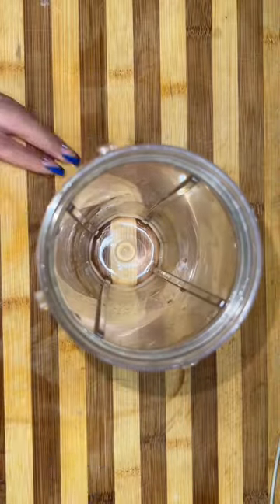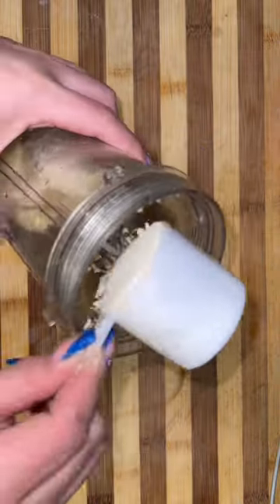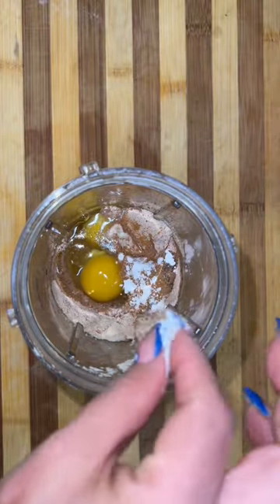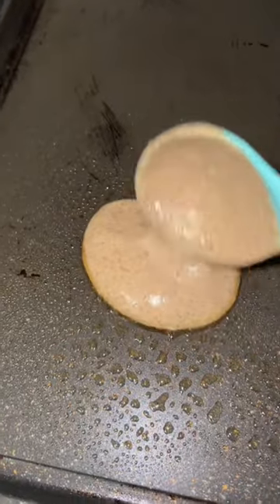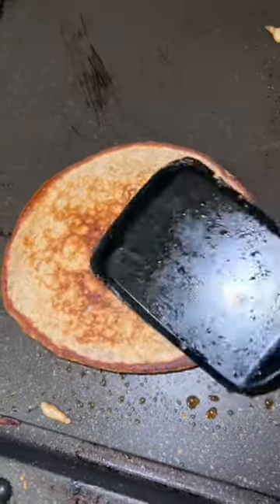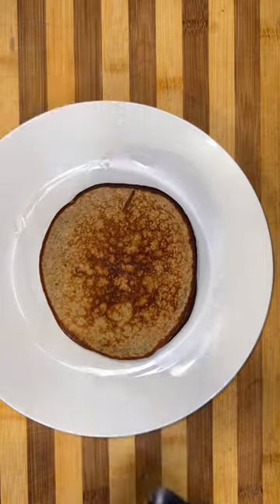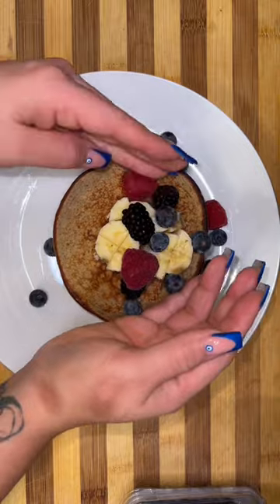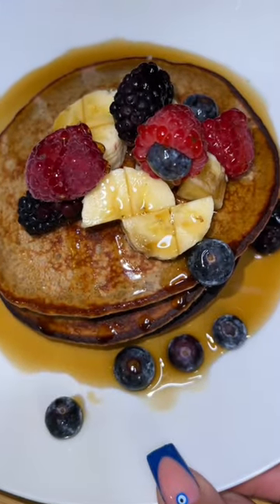Breakfast idea for teenagers￼✨high protein✨